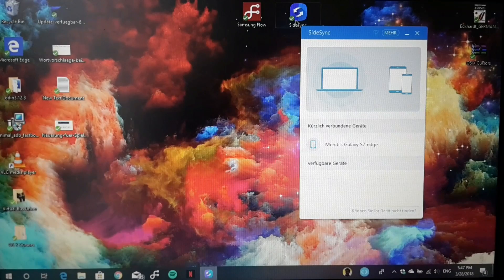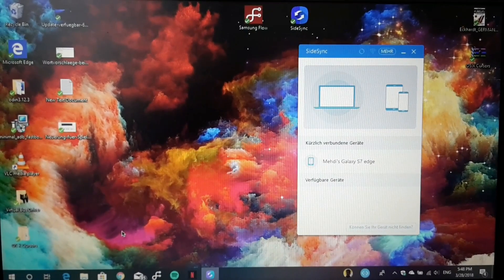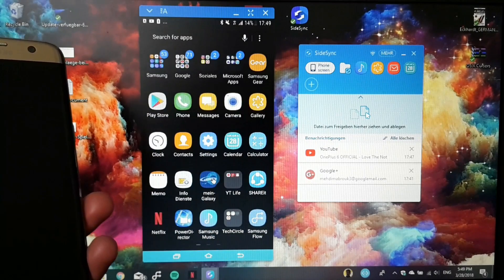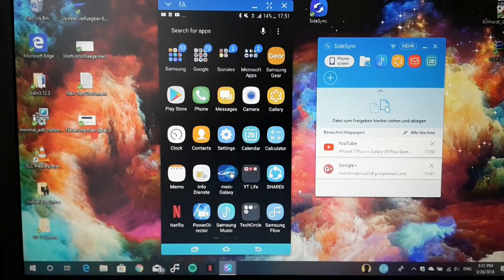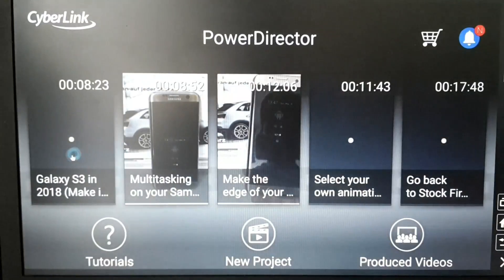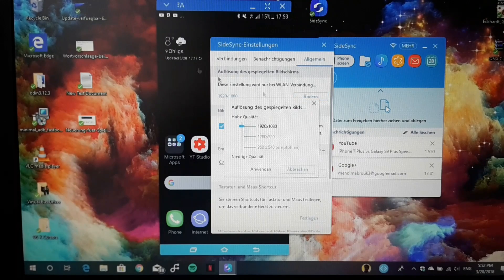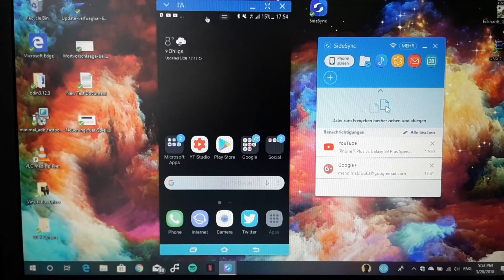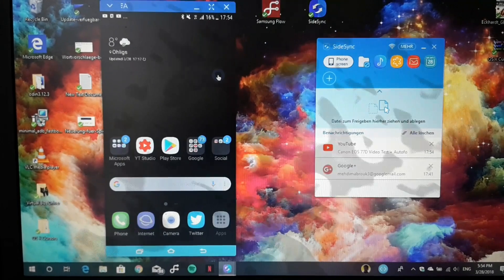I present you: Samsung SideSync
Hey Guys!!

In today's Video, I want to show you all the possibilities of the Samsung tool SideSync and especially how the phone screen projection works!!!